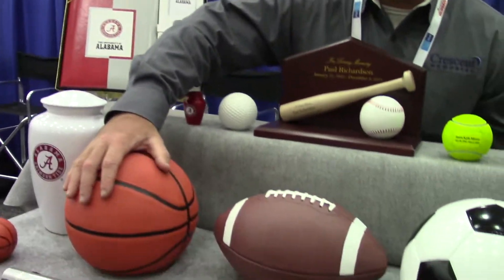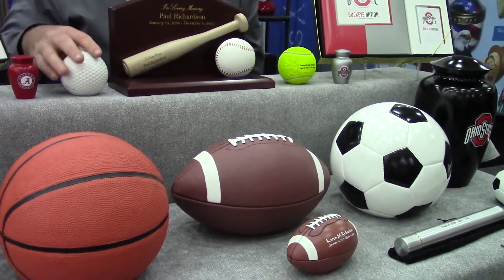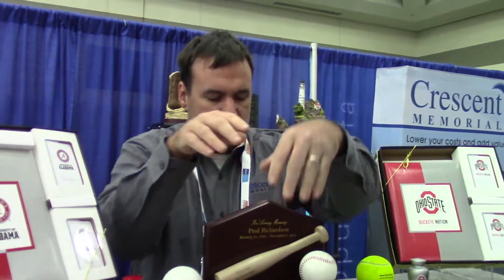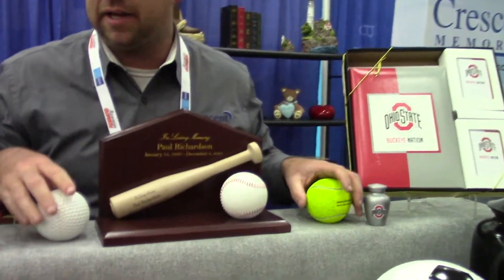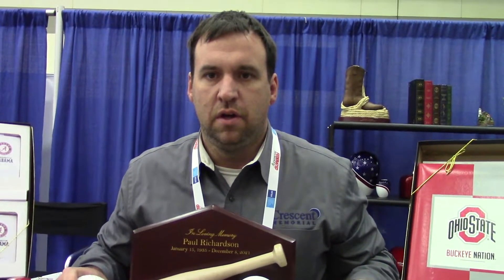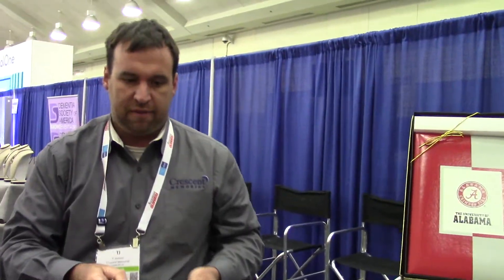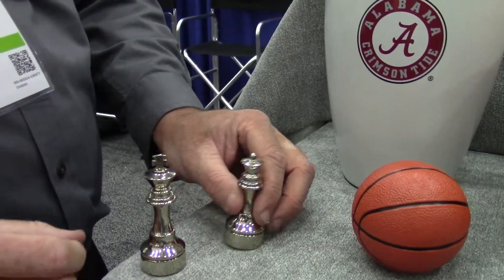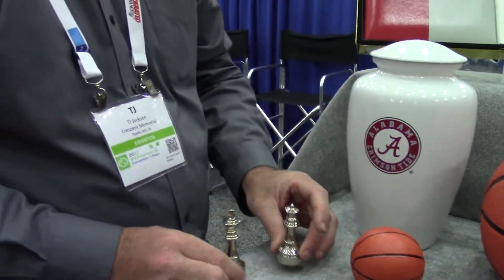Sports Ball Urns from Crescent Memorial at NFDA 2022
​@GailRubin, the Doyenne of Death, visits the expo at the 2022 National Funeral Directors Association convention in Baltimore, Maryland. In this video, we speak with TJ Jackson of Crescent Memorial from Tupelo, Mississippi.

He shows urns that look remarkably like a basketball, football and soccer ball. They also have keepsake urns that look like a baseball, tennis ball and golf ball. He also shows king and queen chess pieces that hold cremated remains.

Gail Rubin, Certified Thanatologist and The Doyenne of Death, attended and spoke at the NFDA convention on How a Before I Die Festival Can Fill Your Preneed Pipeline (view her presentation rehearsal She also interviewed exhibitors at this funeral industry event.

You can download a free 10-page planning form to get your end-of-life information together Find more information about the funeral industry at The Family Plot Blog